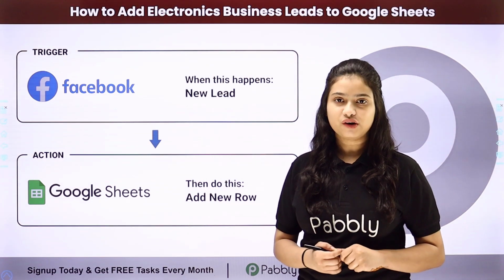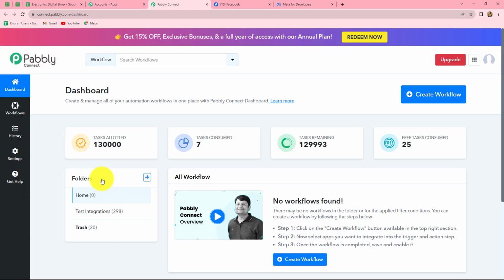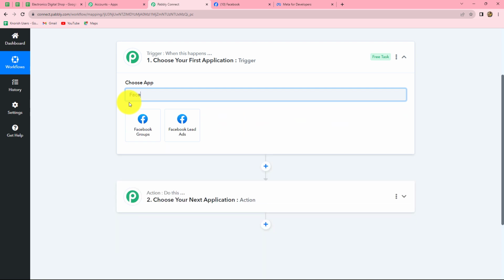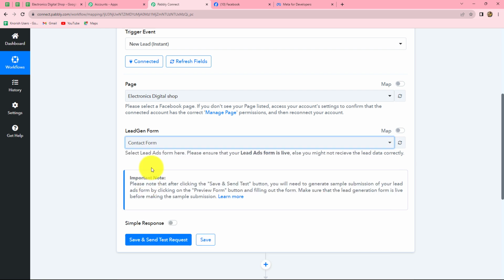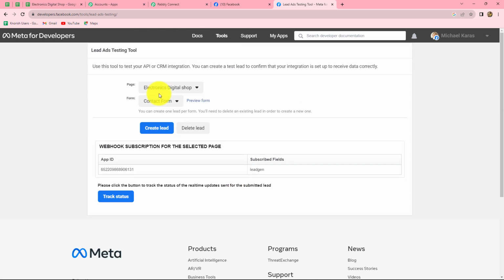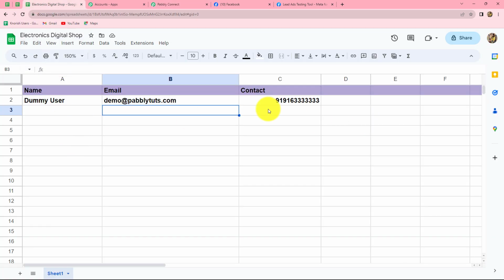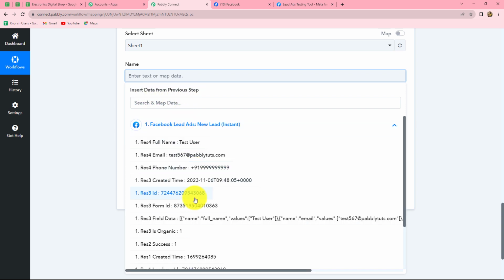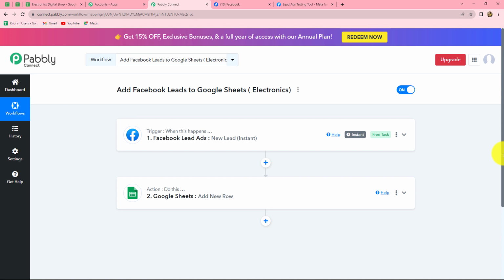Facebook Leads to Google Sheets | How to Add Electronics Business Leads to Google Sheets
In this tutorial, we'll guide you through the process of adding electronics business leads to Google Sheets using Facebook Leads integration.

Discover how this integration can enhance your lead generation and management process. Whether you're gathering leads from your Facebook advertising campaigns or other sources, this automated solution will help you maintain a well-organized database of potential clients.

Say goodbye to manual data entry and hello to a more efficient way of managing your electronics business leads.

1. Automation: Pabbly Connect offers automation capabilities that can help you automate mundane and repetitive tasks. This allows you to save time, money and resources.

2. Integration: Pabbly Connect provides a wide range of integrations so that you can connect different web services with each other. This helps you to create smarter workflow processes and make your business more efficient.

3. Security: Pabbly Connect takes security seriously and provides an industry-standard security system to protect your data and applications.

4. Scalability: Pabbly Connect is highly scalable and allows you to easily add new applications and services to your workflow.

 5. Cost-effective: Pabbly Connect is cost-effective and provides plans for different business sizes.